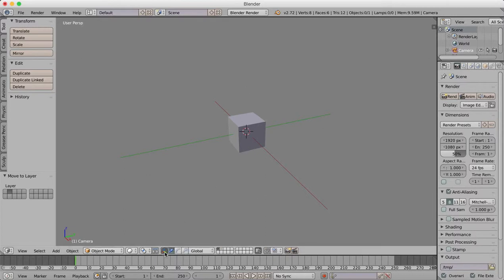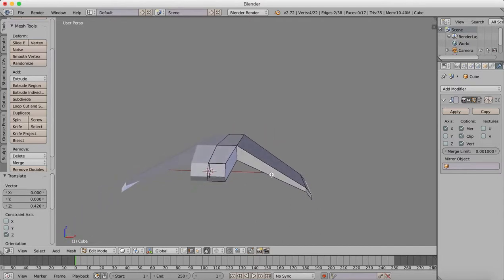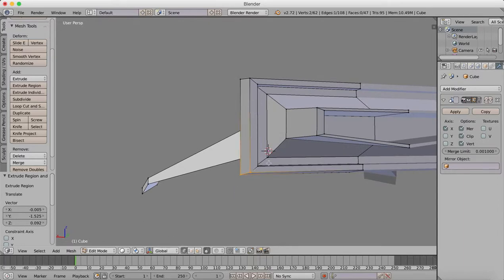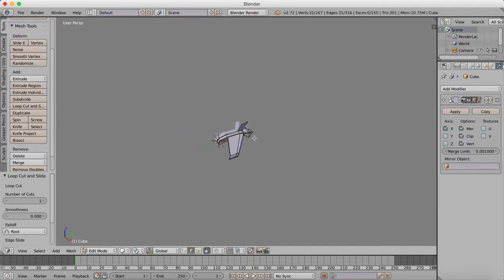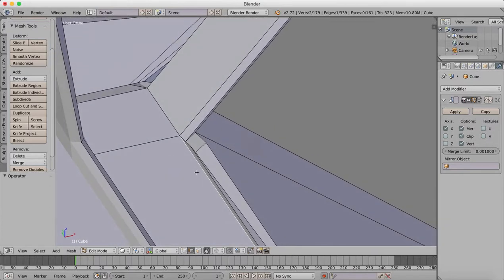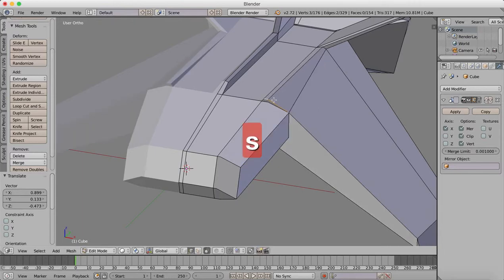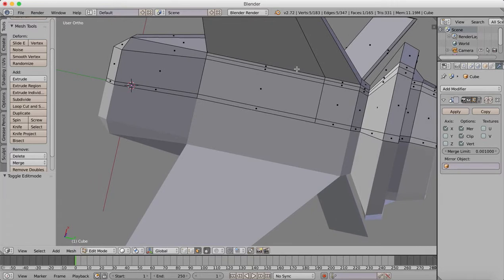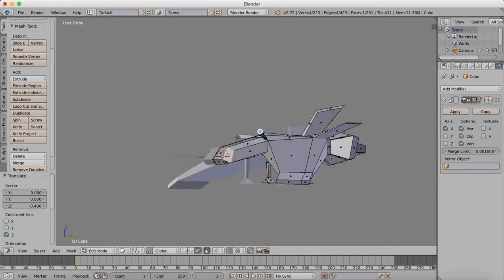Blender Spacecraft Modelling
How to model a Sci Fi spacecraft using Blender. In part 1 of this tutorial we focus on blocking out the major features and shape of the craft we will be creating so that we can later go in and refine the details.